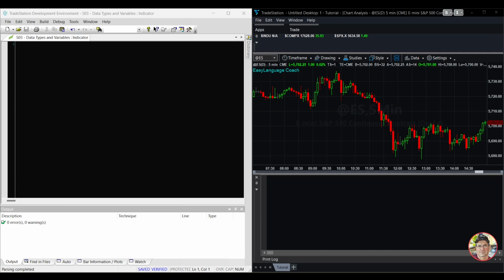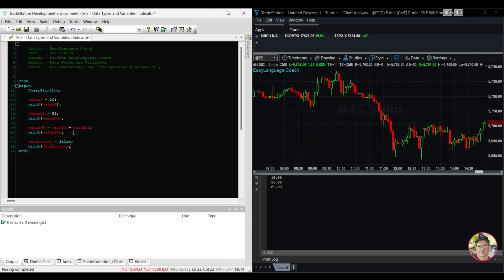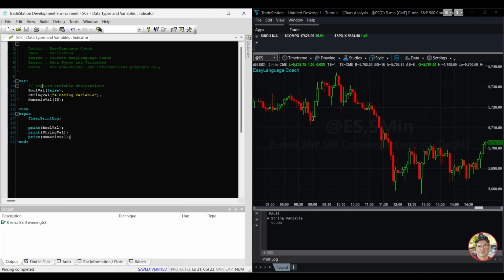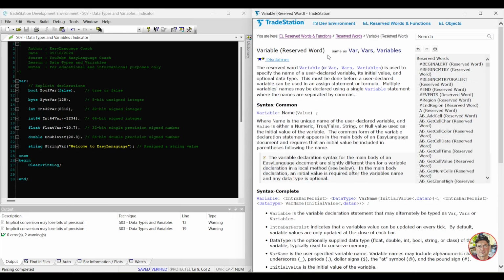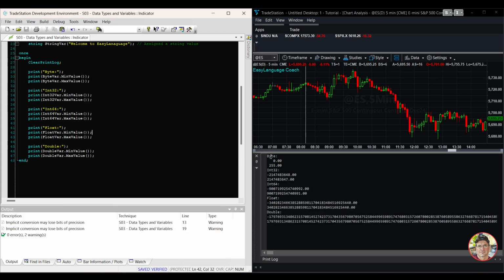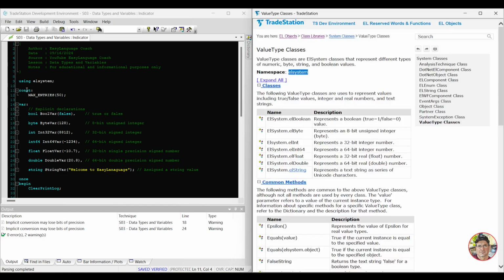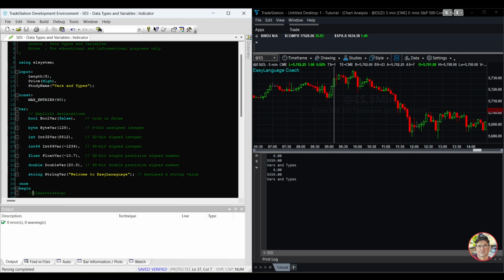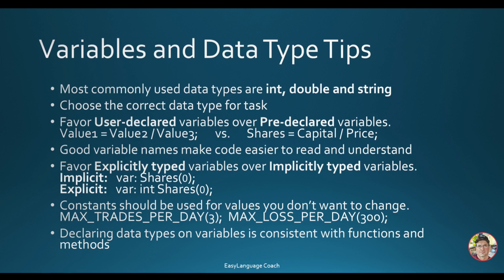Data Types and Variables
Learn how to declare variables in EasyLanguage and assign them a data type. Int, Double and String are just a few of the types explained. Use methods to show the min and max values of a variable. I also share some tips and best practices along the way